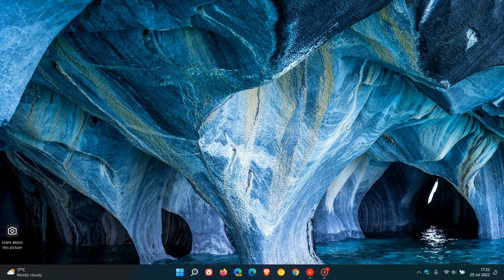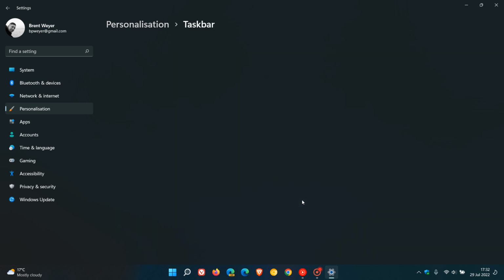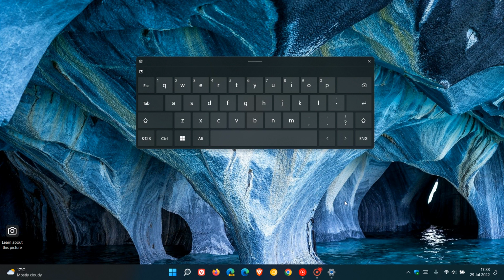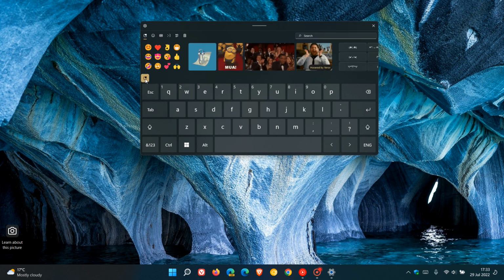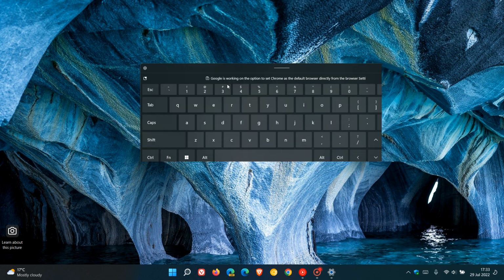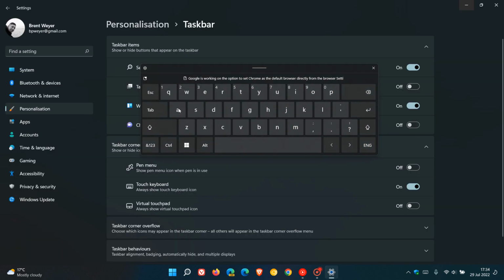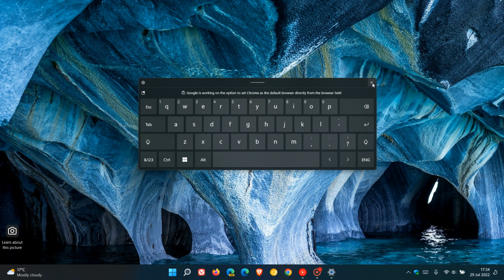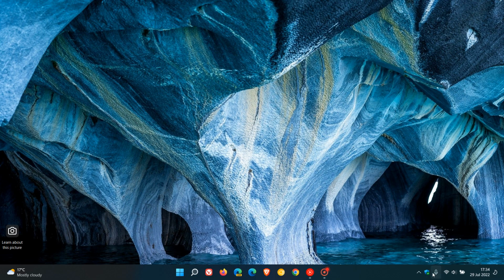How to enable/disable the on-screen touch keyboard on Windows 11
The on-screen keyboard would obviously benefit touch screen devices, but as an example, can also be a handy temporary solution to use if your physical keyboard is damaged.